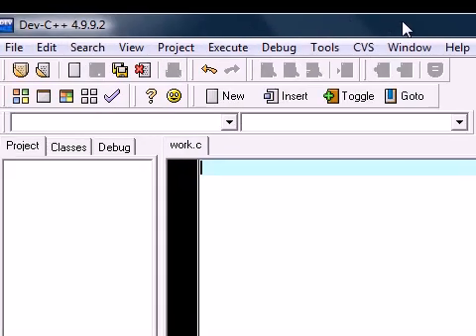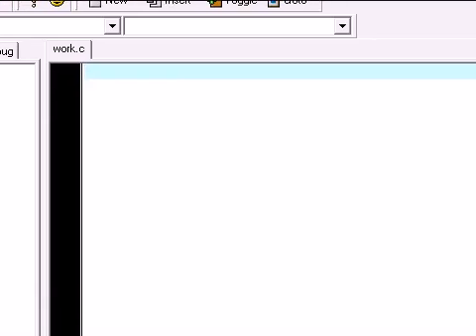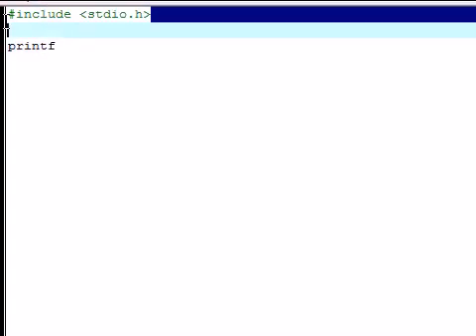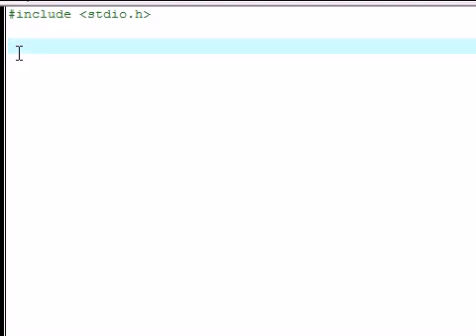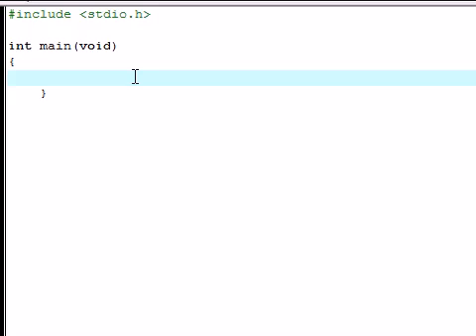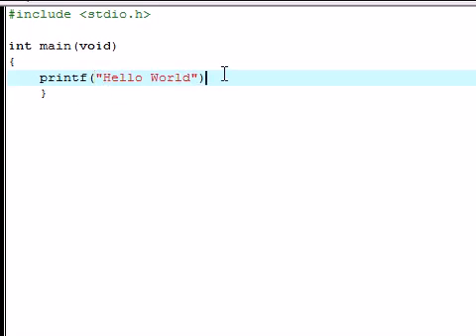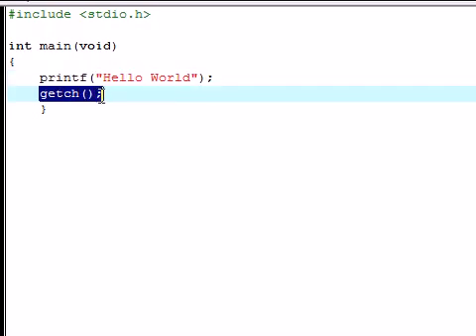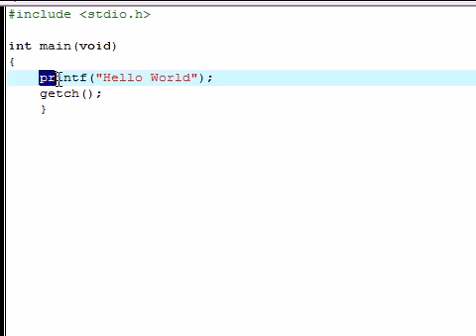C Programming Tutorial 1 Hello World www learnerstv com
this videos are from thenewboston.com a great educational site and i have uploaded it so that other's might benefit from it.